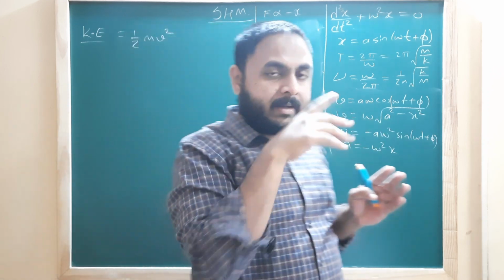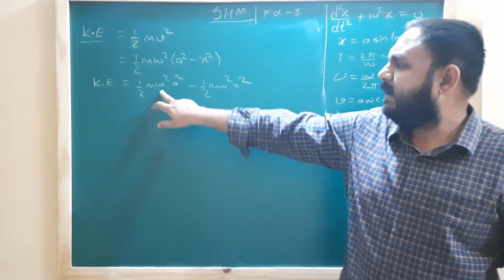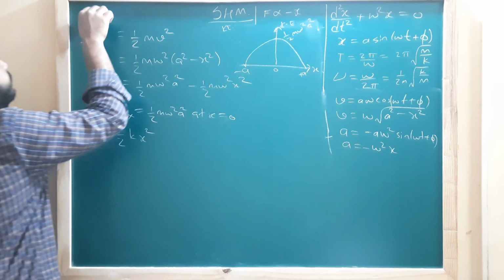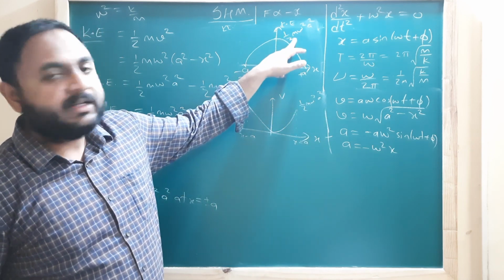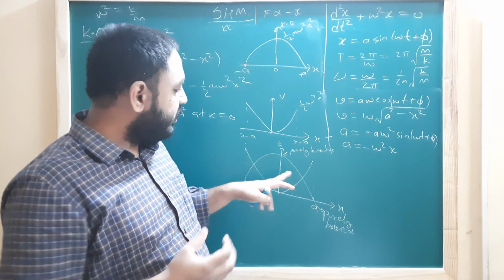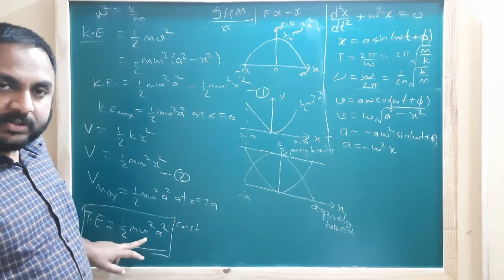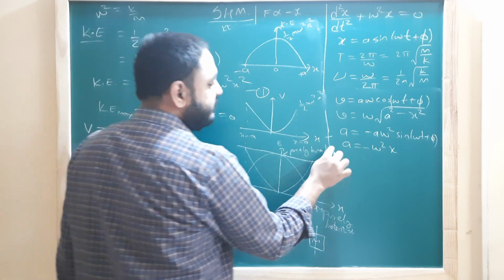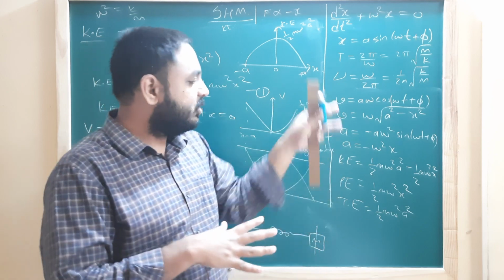6. Kinetic Energy and Potential Energy in SHM